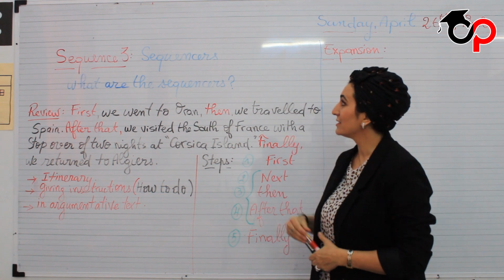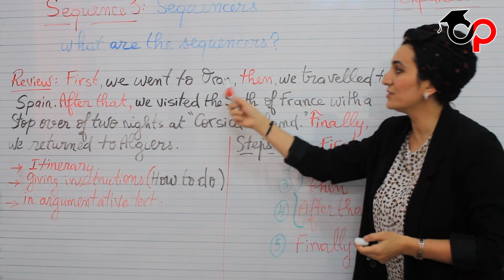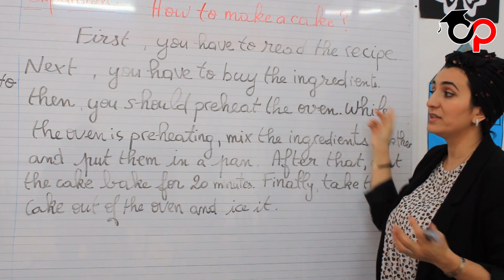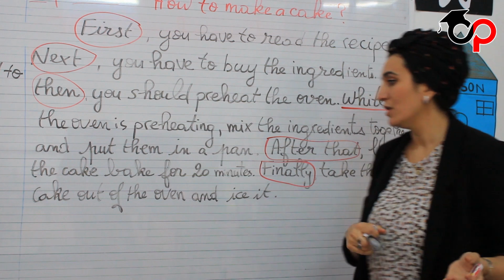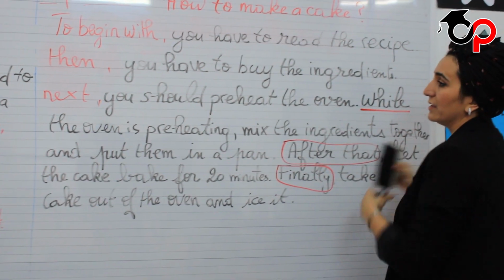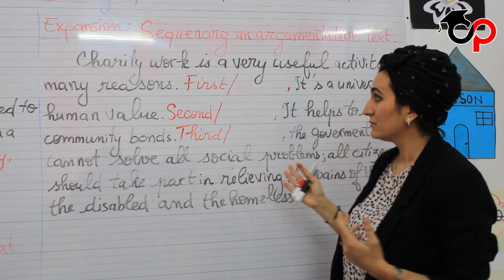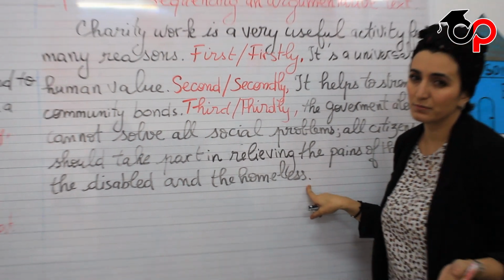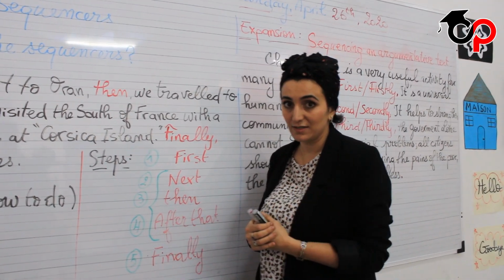4AM - Cours d'anglais